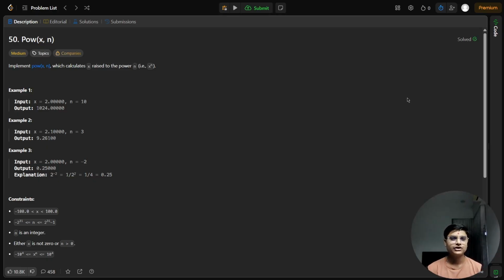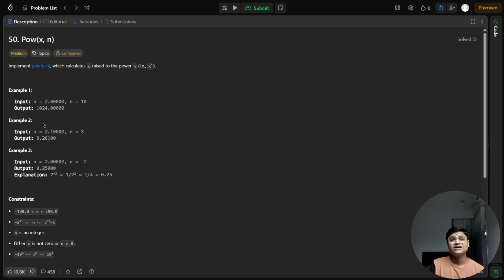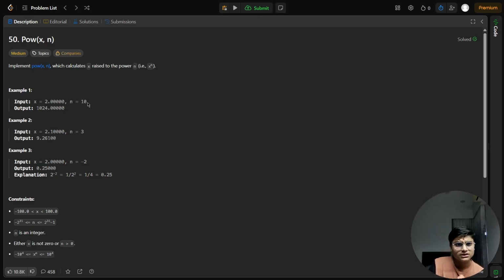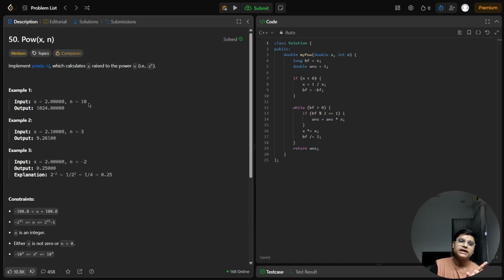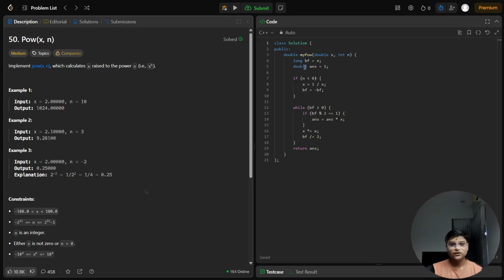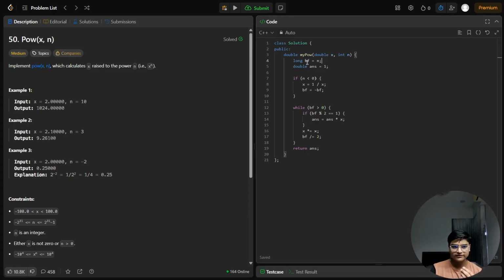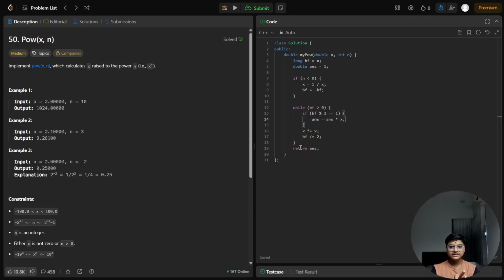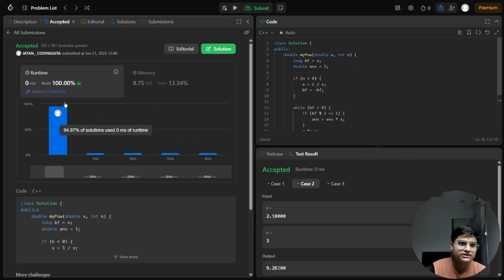LeetCode #50: Pow(x, n) | Using Binary Exponentiation | Step-by-Step Solution | SyntaxPilot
In this inaugural video of our LeetCode series, we tackle Problem #50: Pow(x, n). This classic problem is a staple in coding interviews and a great starting point for mastering data structures and algorithms.

🔍 What You'll Learn:

Concept of Binary Exponentiation